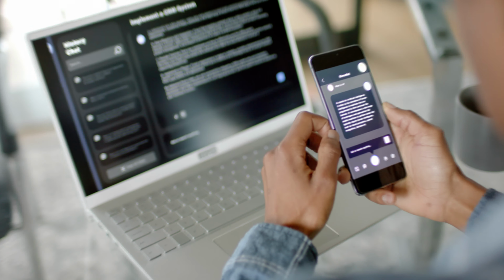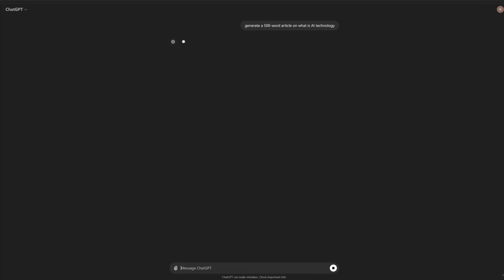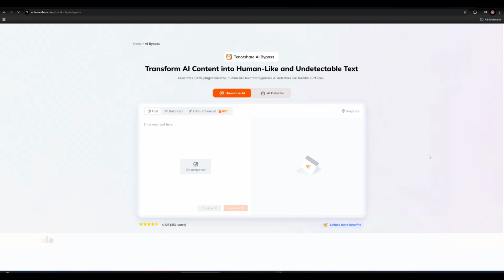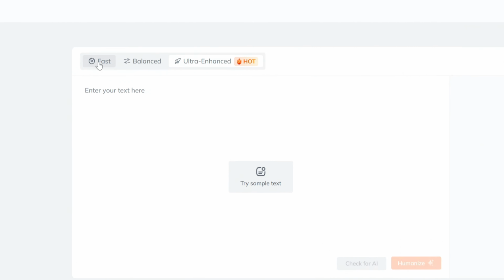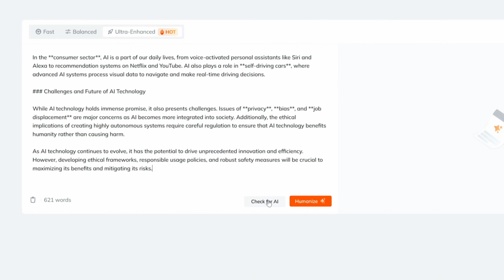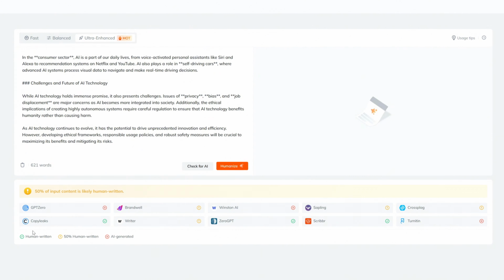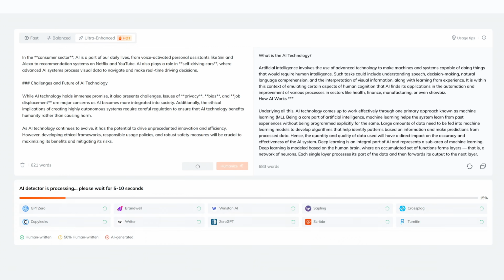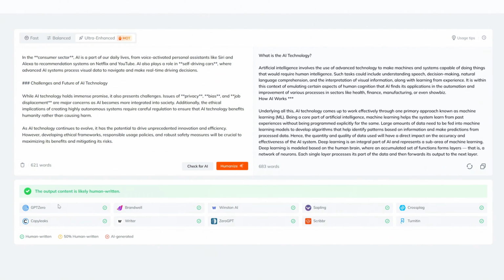How to Make AI Text Undetectable | Bypass AI Detection - Tenorshare AI Bypass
Are you afraid of your essay being flagged by AI detectors? Then you’re in the right place because in today’s video, I’ll show you the easiest way to Make AI Text Undetectable. Just use Tenorshare AI Bypass to humanize all your AI-generated content!

📖 *TIMESTAMP* :
00:00 Introduction of the BEST AI Bypass Tool
00:22 Generate content using ChatGPT
00:34 How to Humanize ChatGPT Text for FREE
01:09 How to Write Undetectable AI Content (100% Passes)